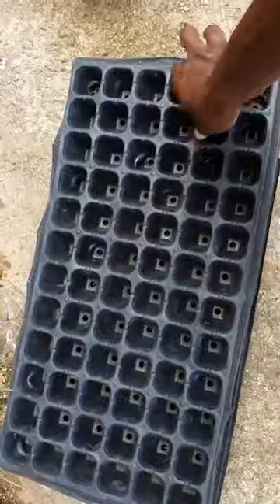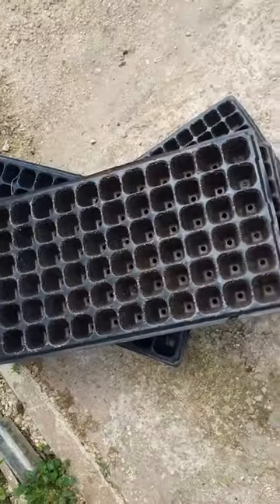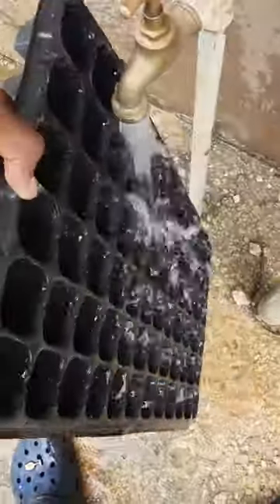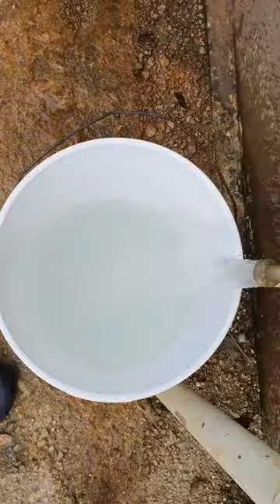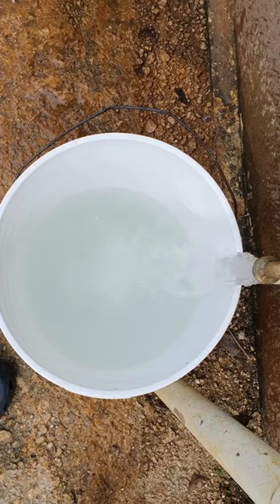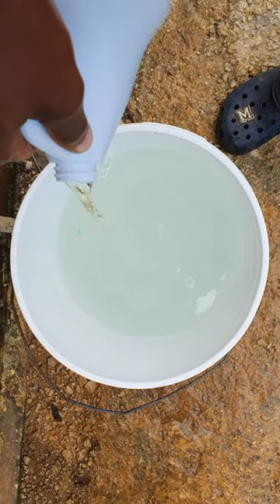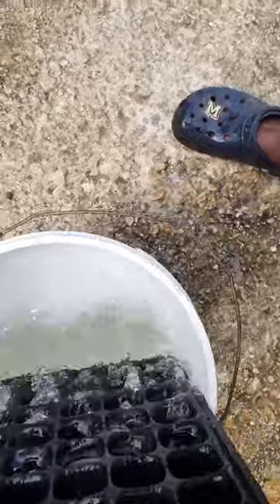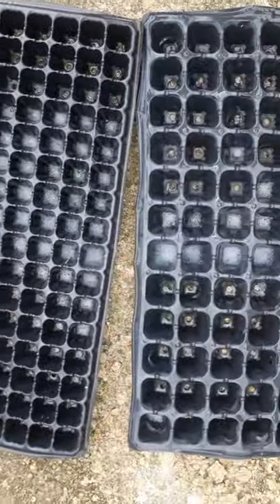Seed tray washing machine DIY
Quick and easy way to wash seed trays.